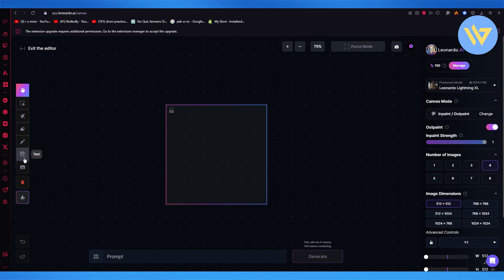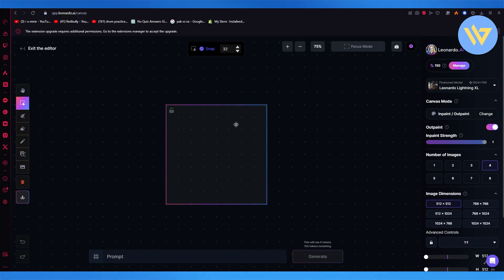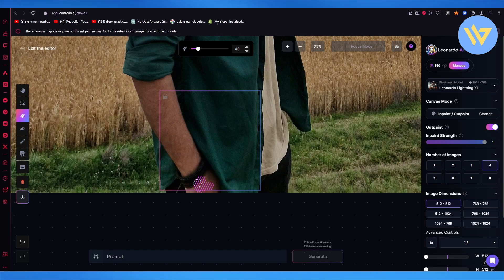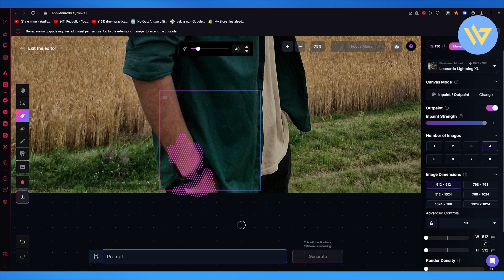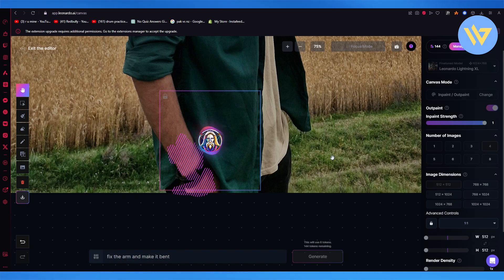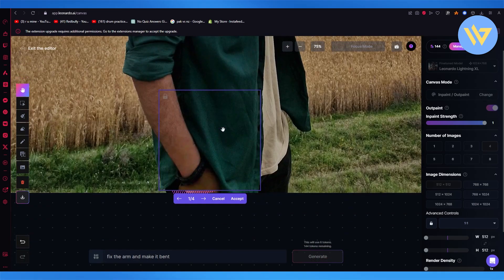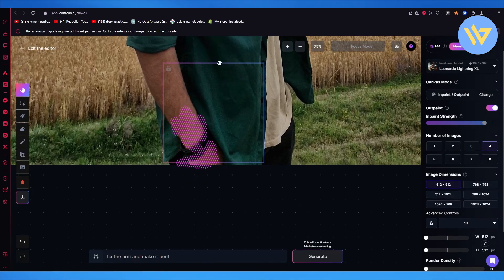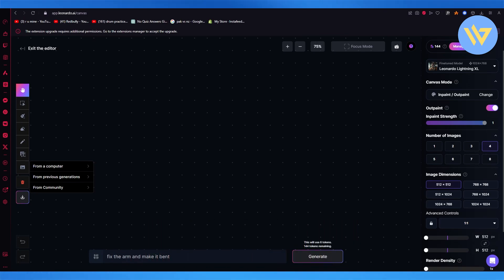How to Fix Hands and Faces with Leonardo Ai [2024]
How to Fix Hands and Faces with Leonardo Ai